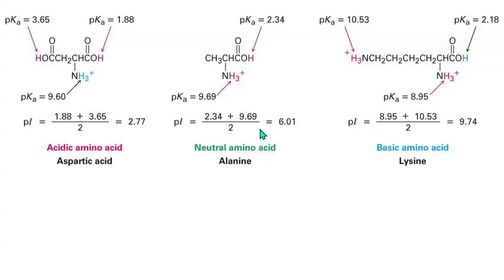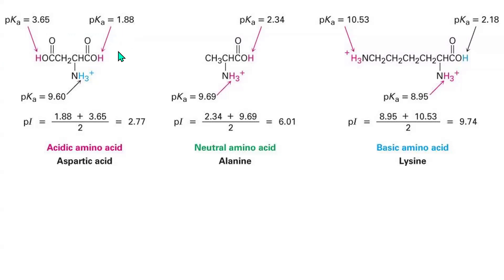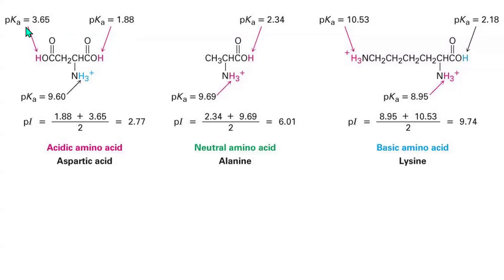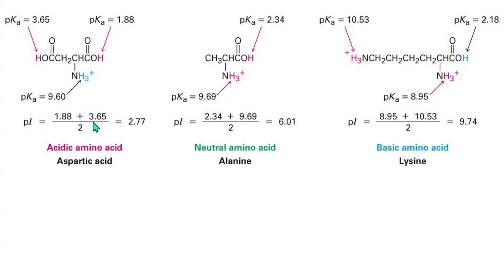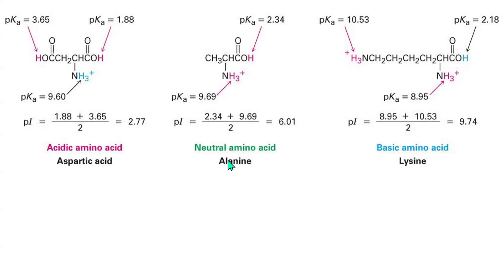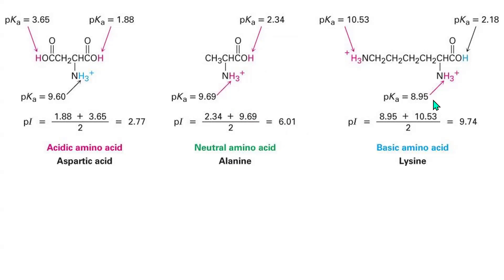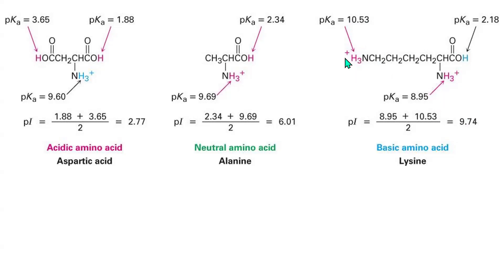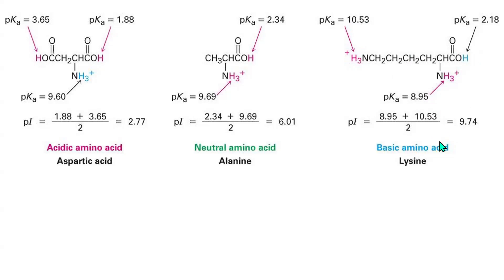Chemistry of Amino acids | Isoelectric Point of Basic, Acidic and Neutral Amino Acids